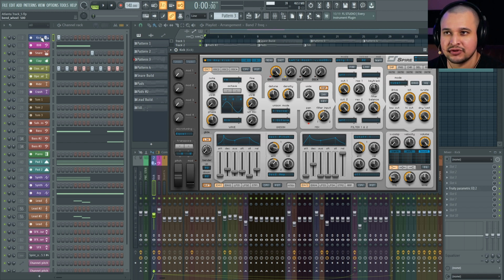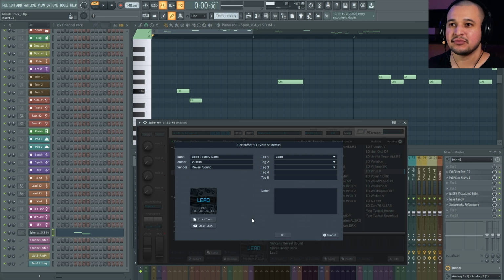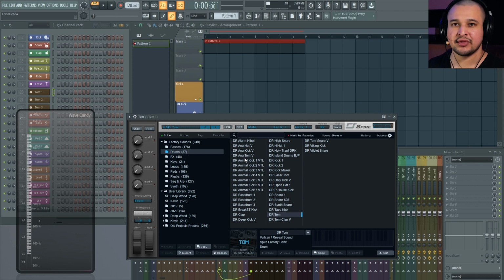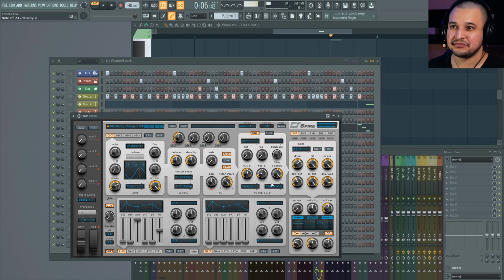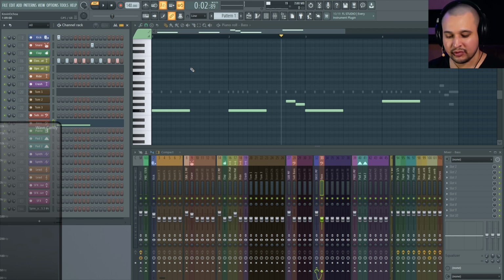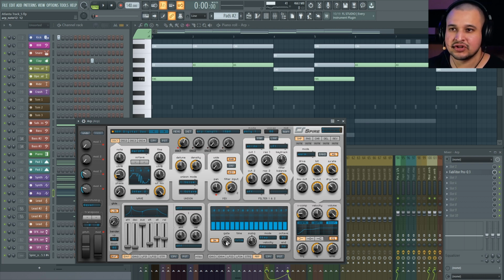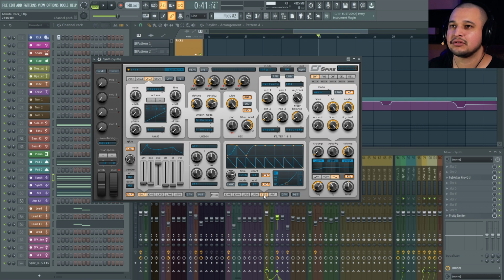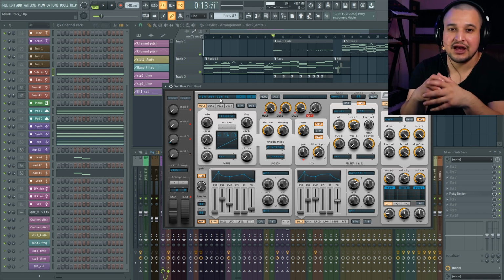IMSTA ONLINE | Reveal Sound - Making Beats with Spire | Kevin Ochoa